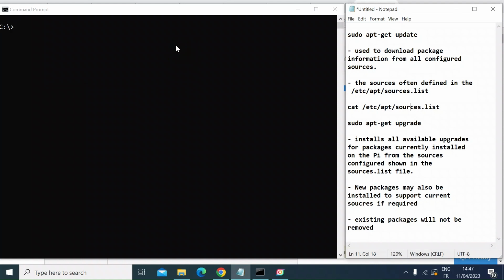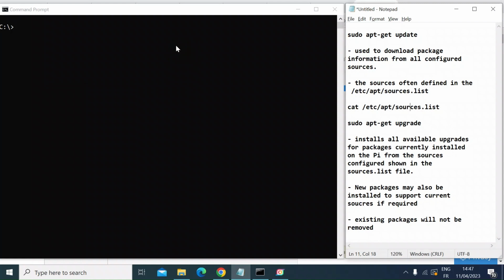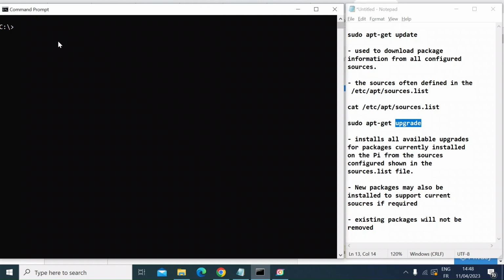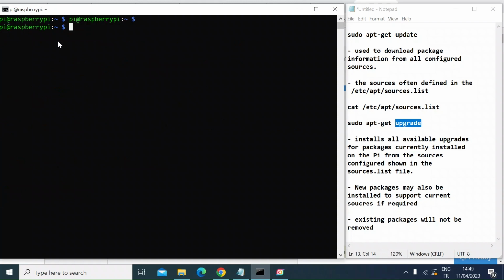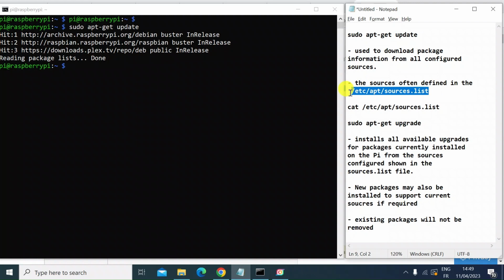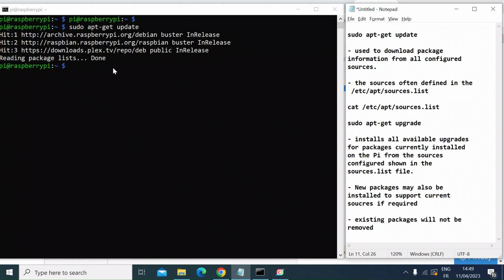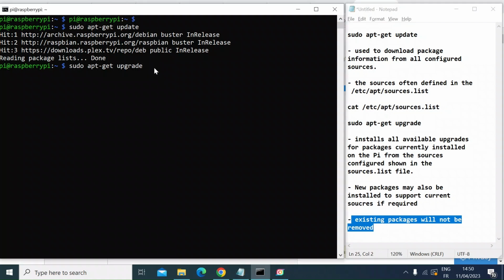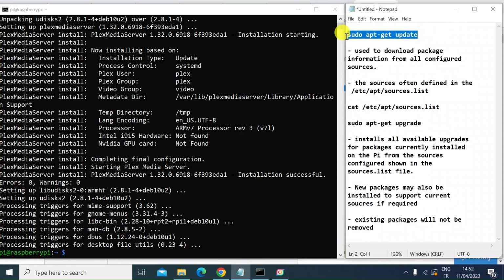How to Easily Update Your Raspberry Pi OS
How to easily and quickly upgrade the OS on your Raspberry Pi.  Using a windows command line editor you quickly check for updates to the Rpi systems sources and then upgrade them to the latest versions using the sudo apt-get update and sudo apt-get upgrade command lines.  Here's the notes shown during the video:

- used to download package information from all configured sources.

- the sources often defined in the  /etc/apt/sources.list

cat /etc/apt/sources.list

- installs all available upgrades for packages currently installed on the Pi from the sources configured shown in the sources.list file.

- New packages may also be installed to support current sources if required

- existing packages will not be removed

The Raspberry Pi Store